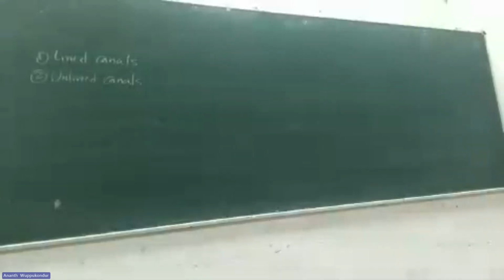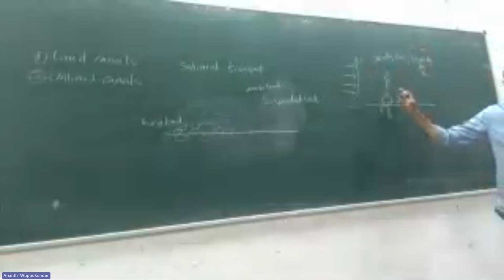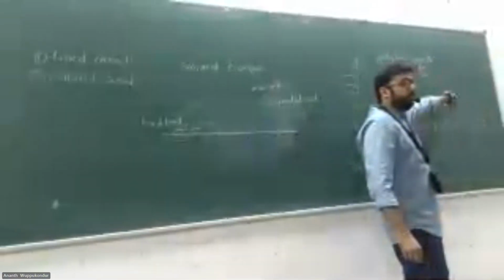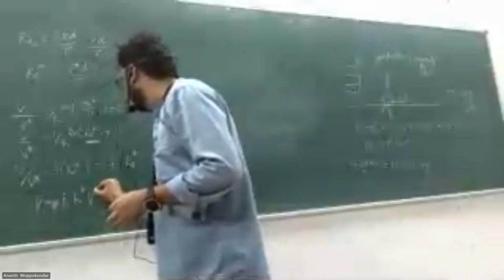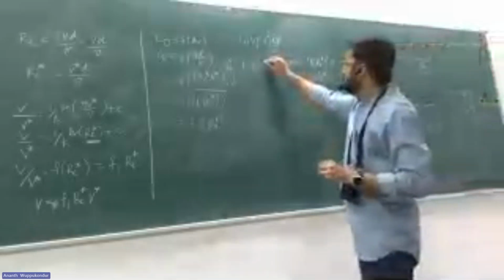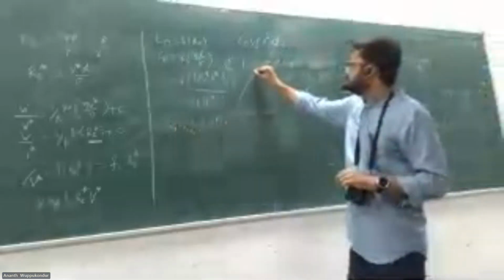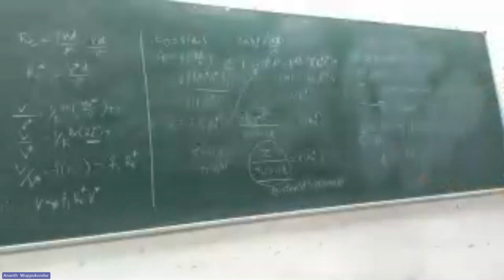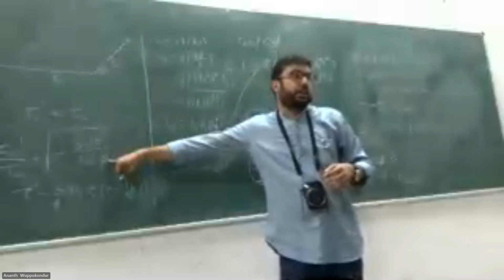CEN15105 Lec 11 Sediment Transport and Design of Unlined Canals